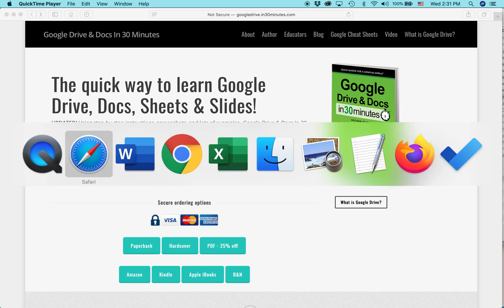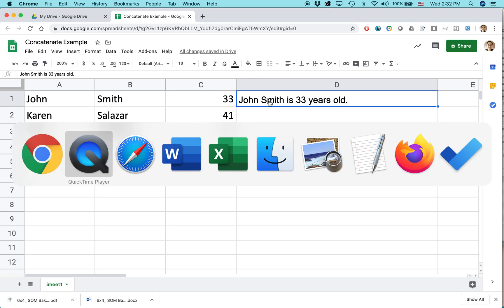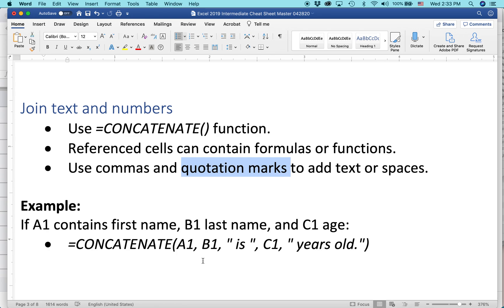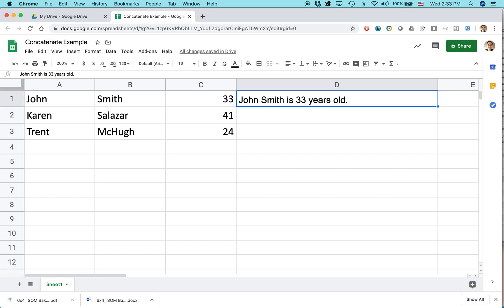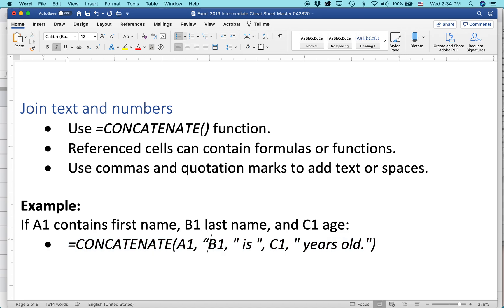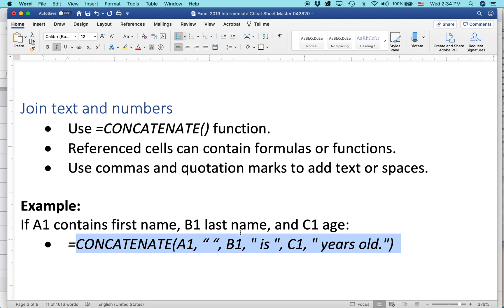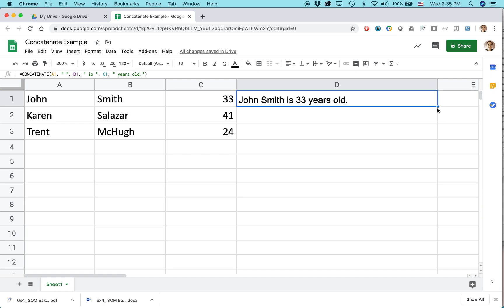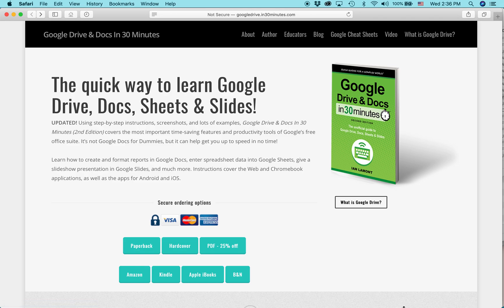Google Sheets: How to use Concatenate() function to join text & values, step by step